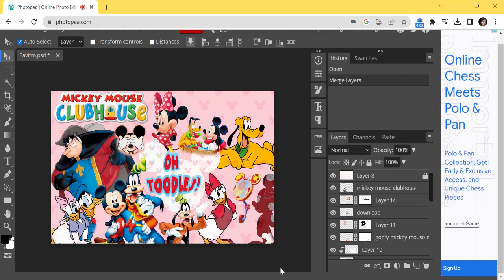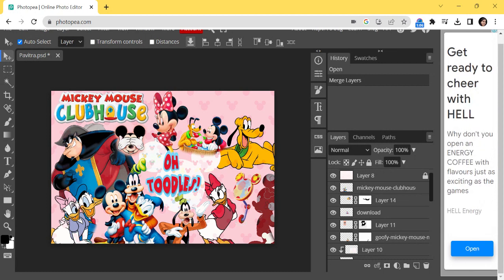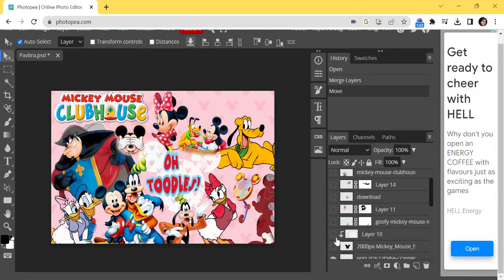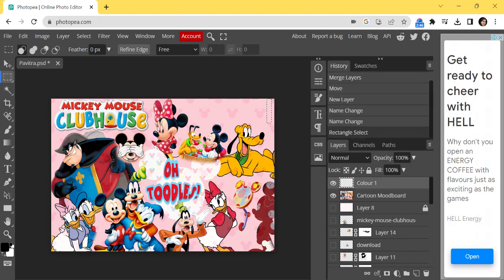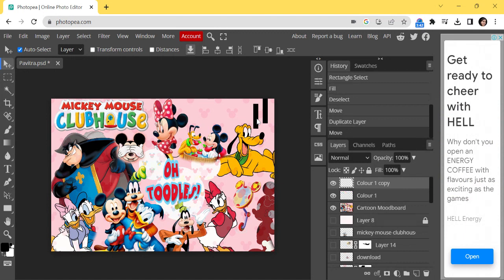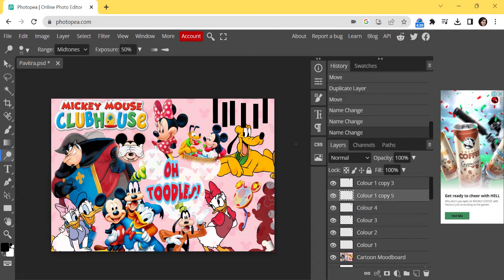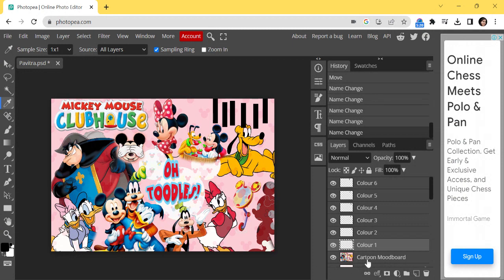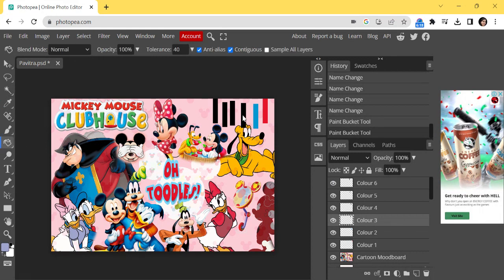How to extract colours from a moodboard on Photopea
A video tutorial for fashion students on how to create a moodboard on Photoshop or photopea